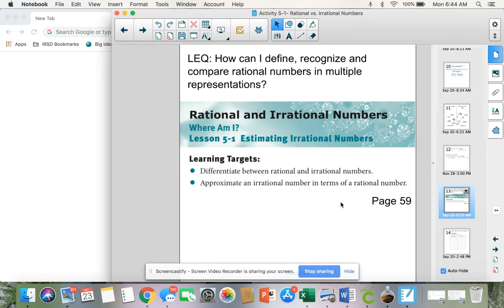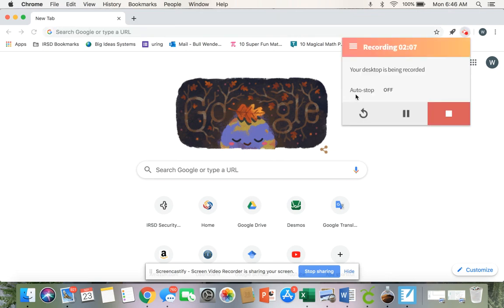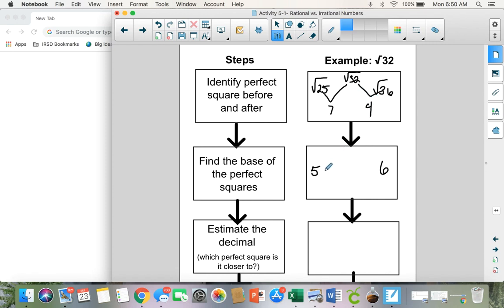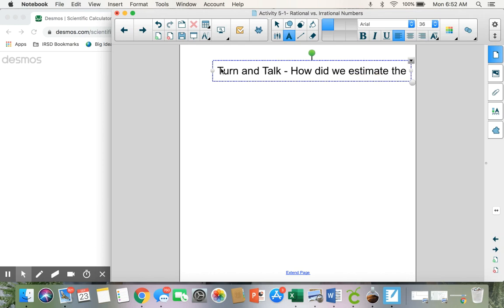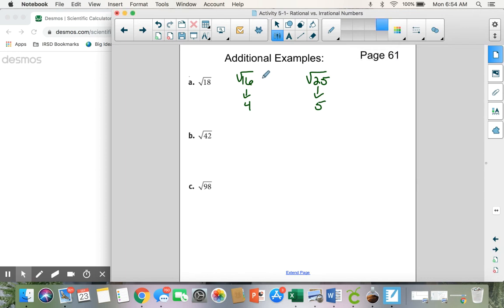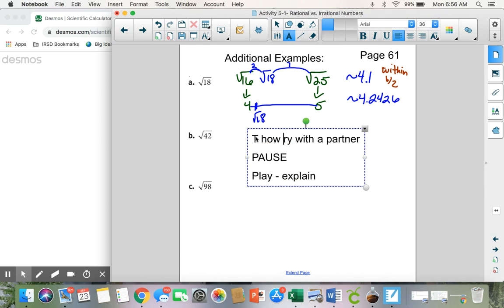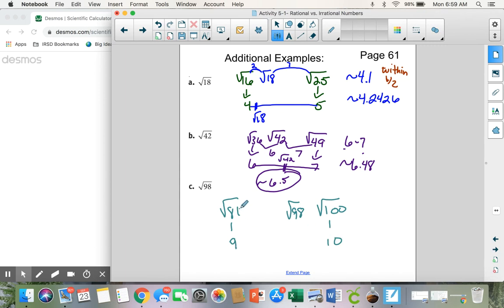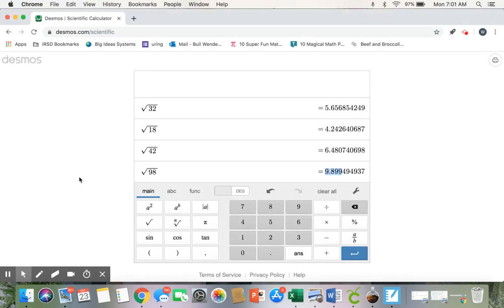Activity 5-1 (Part 2): Estimating Irrational Numbers